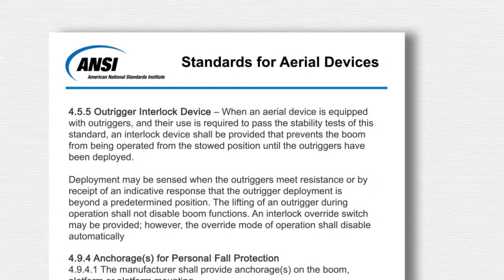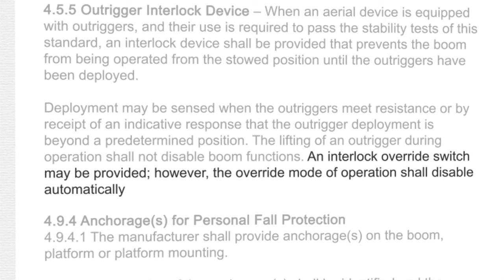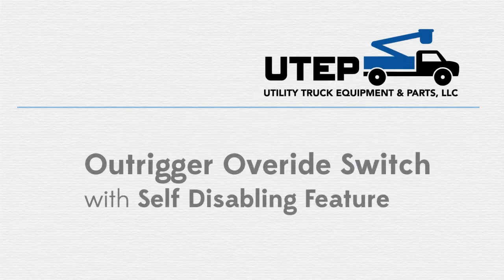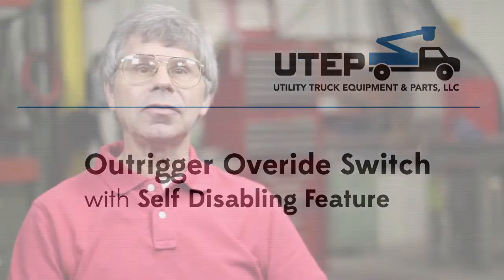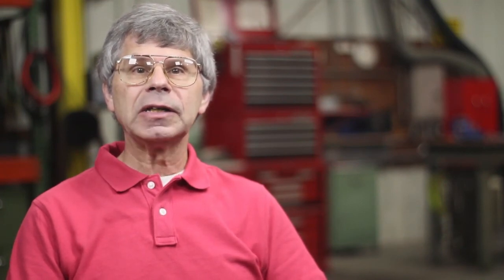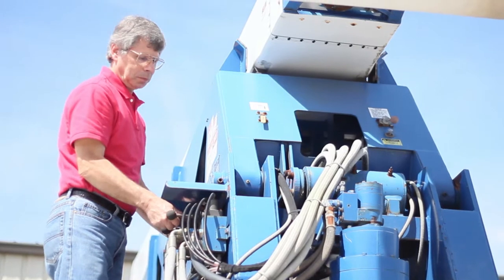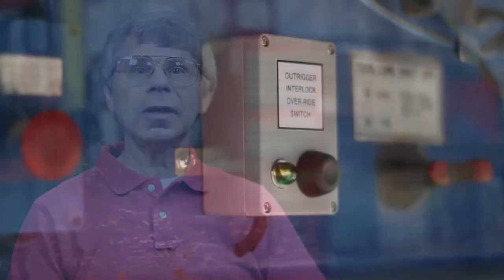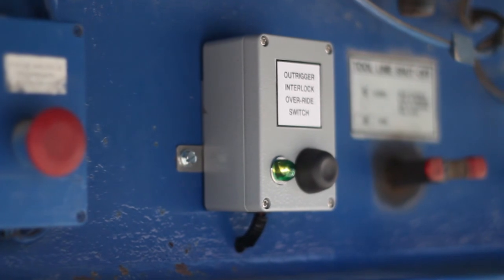Overview | Utility Truck Equipment & Parts - Outrigger Override Switch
The UTEP Outrigger Override Switch with Automatic Disabling Feature is a patented design used in aerial bucket truck applications.